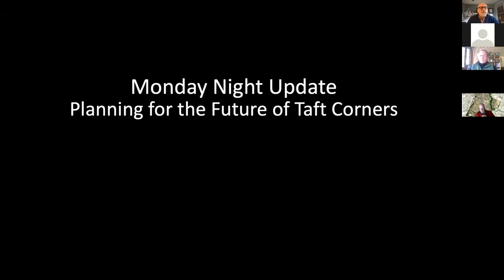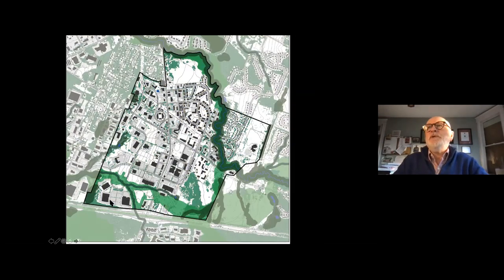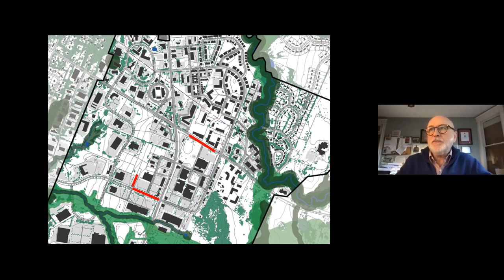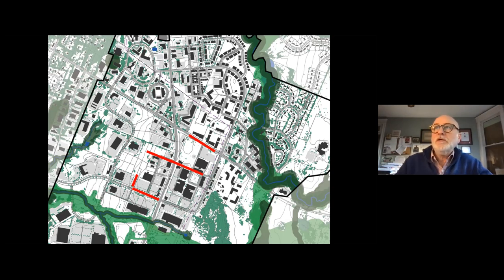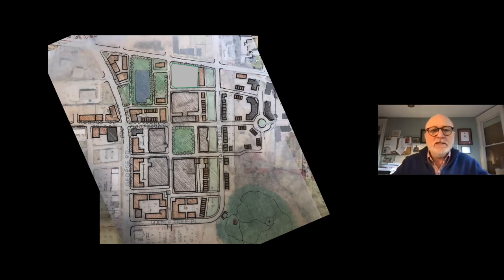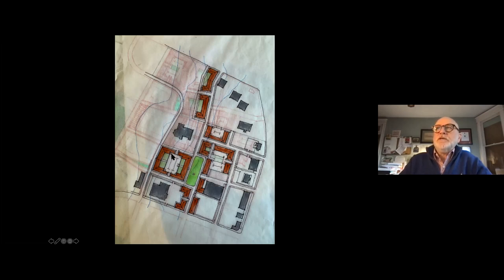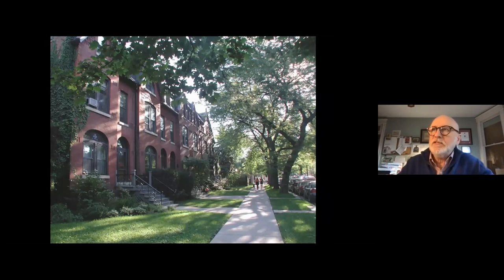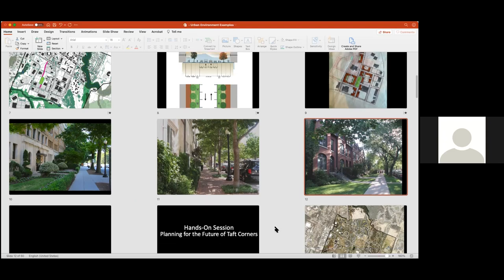Williston, VT Form-Based Code Daily Update 1/4 - April 26, 2021